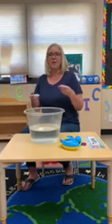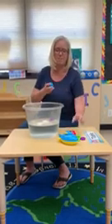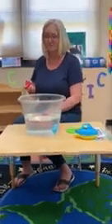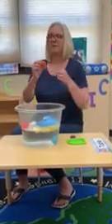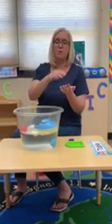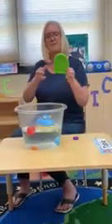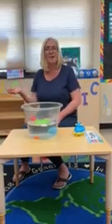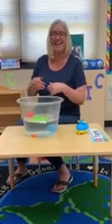Ocean Science: Sink or Float?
Which objects will sink? Which will float?

Can you try this at home? Find objects around your house to see if they will sink or float. Did you guess right?